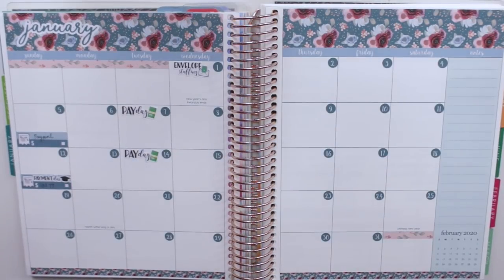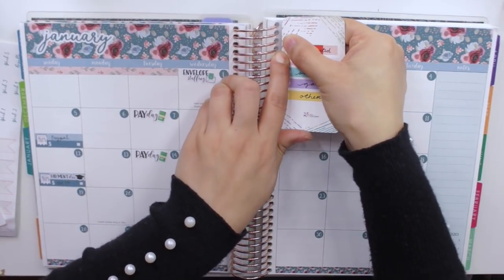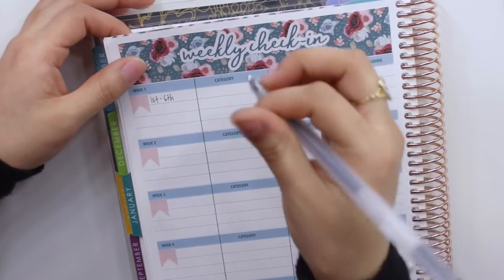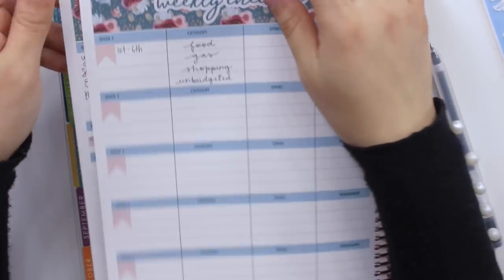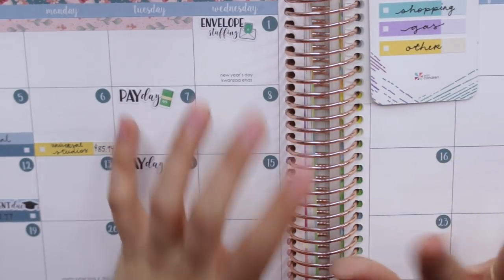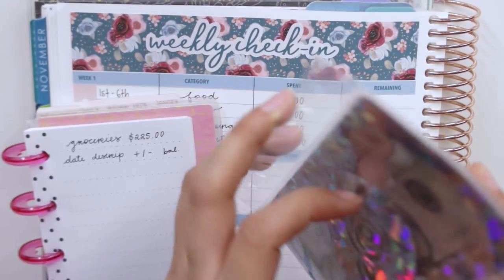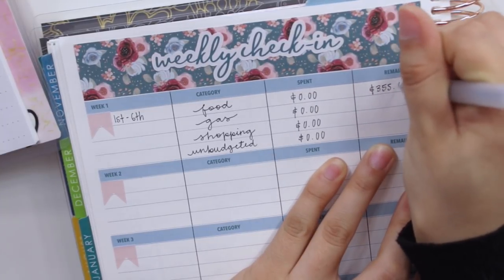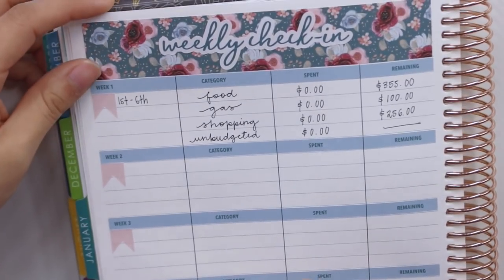Week 1 Check In Using Cash Envelopes | Budget with Me - January 2020 Budget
Hello guys and welcome back! Today's budget video is all about my week 1 expense check-in using the cash envelope method for the month of January 2020 using my Deluxe Monthly Planner by Erin Condren. As you guys know, I have a set budget for different categories like groceries, eating out, beauty, allowance, gas for my car and now coffee so, in this video I show you guys how I track them weekly in my budget planner + I set up my whole Weekly Check-In spread.

- Muji 0.38 Pens
- Tombow Correction Tape
- Personal Planner Hole Punch
- Filofax Saffiano Personal Planner (Rose Gold)
- Micro Happy Notes Planner